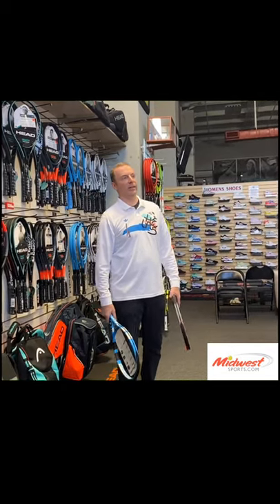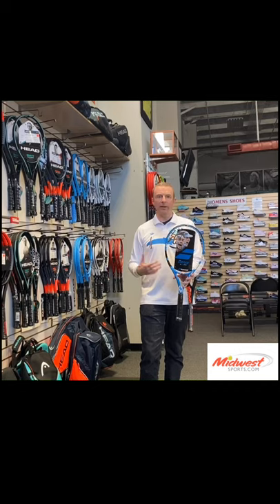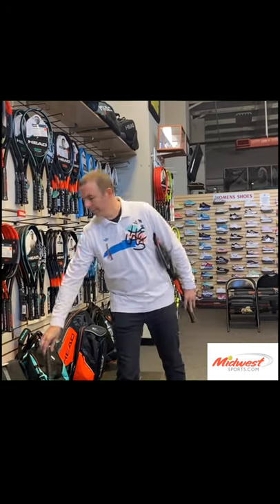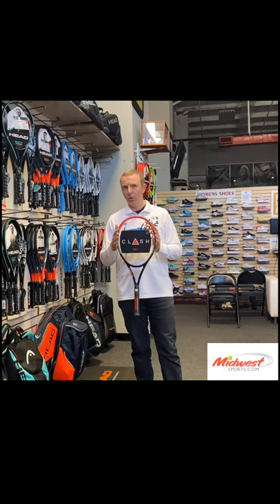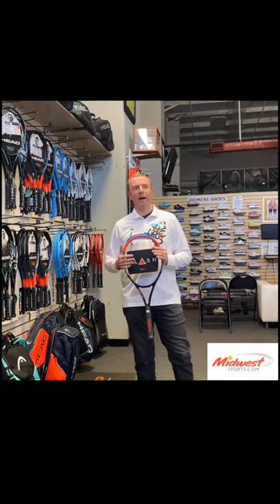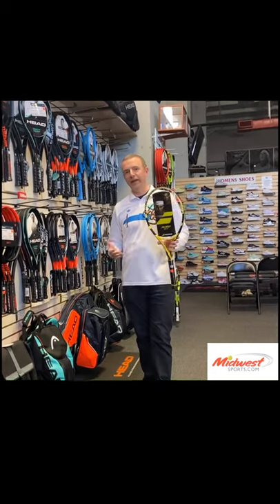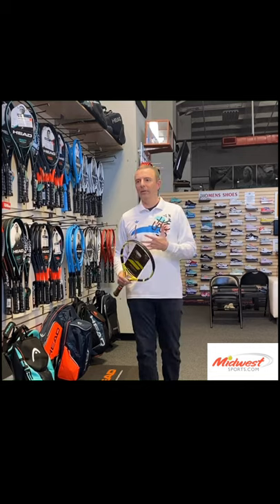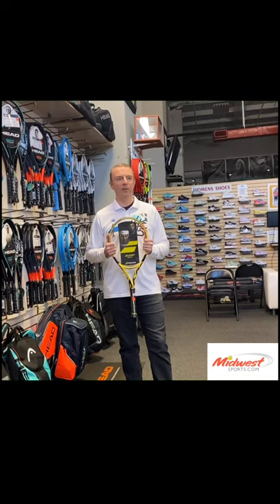Dave Limke Q&A - Racquet Innovations / String Movement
Dave Limke, Midwest Sports Racquet and Equipment Expert, takes questions from players on Instagram.  A player wants to know what significant racquet innovations Dave has seen.  He also discusses string movement.